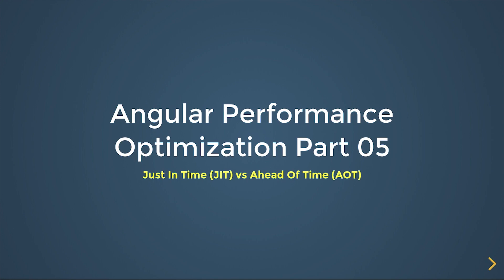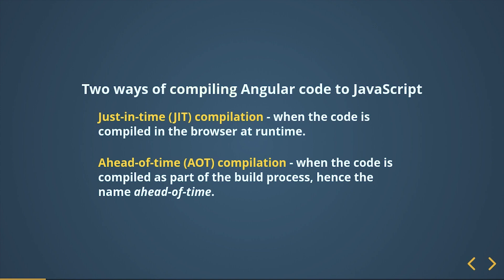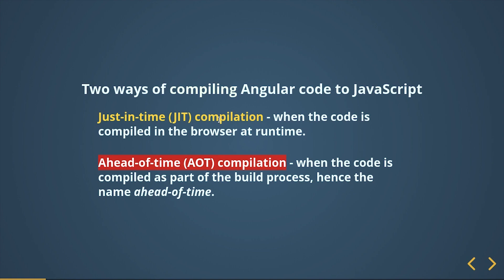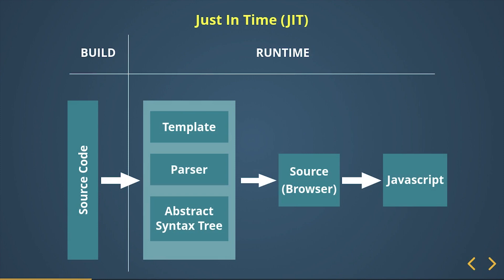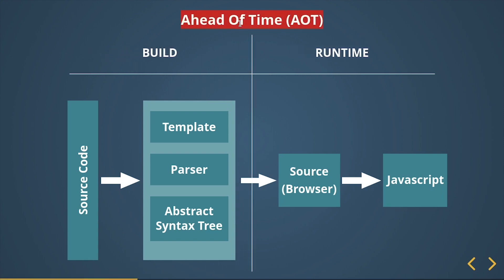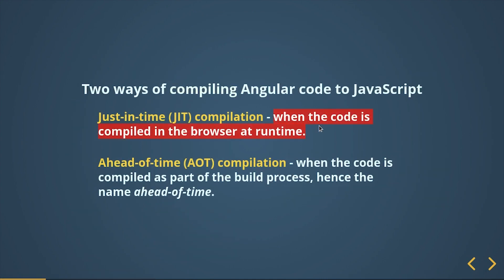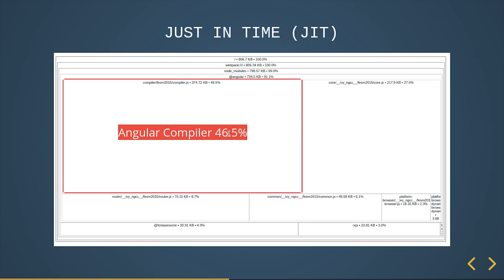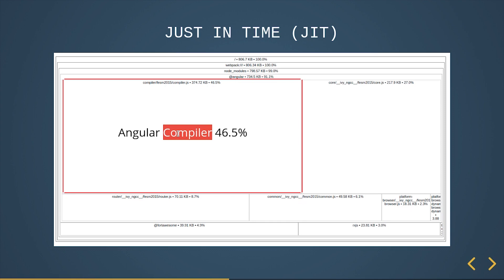Angular Performance Optimization Part 05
Hello Friends, In this video, we will see different compilation options available in Angular for performance optimization.